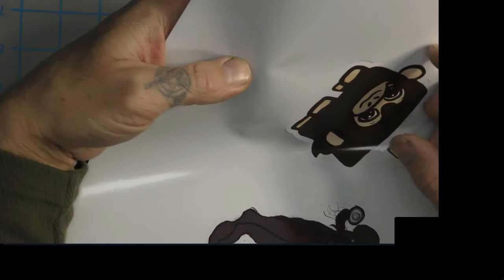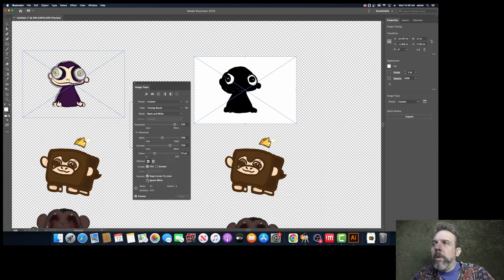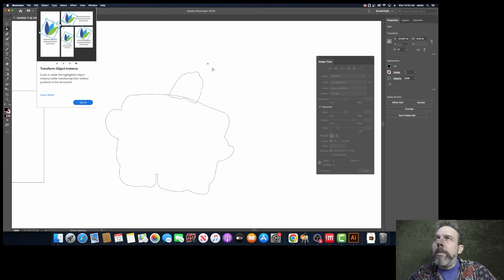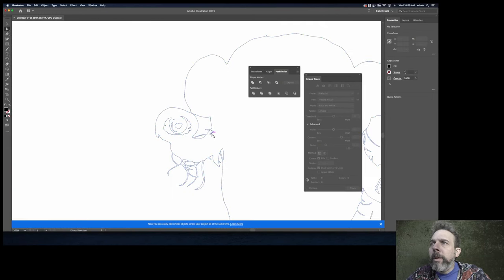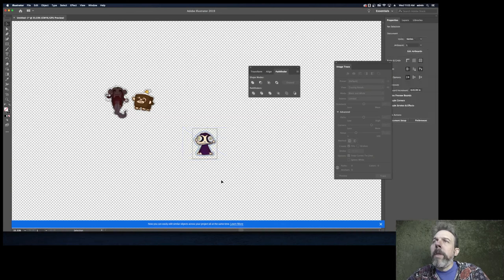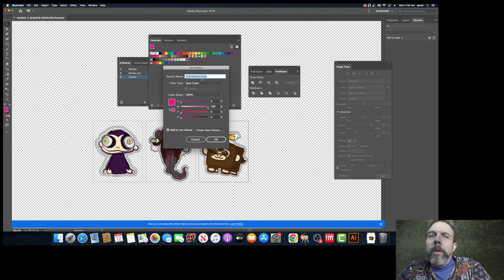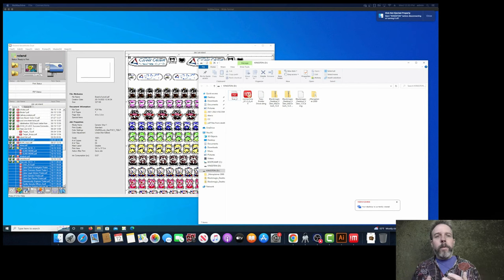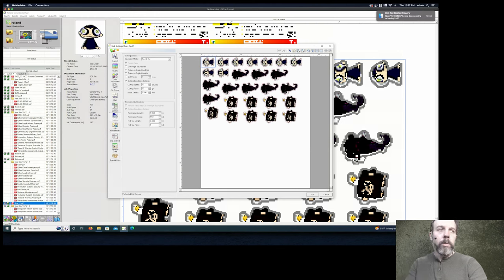Versa Works Sticker Perf and Cut Example